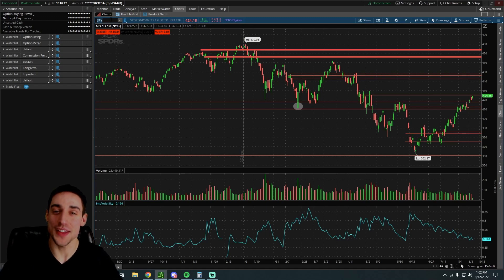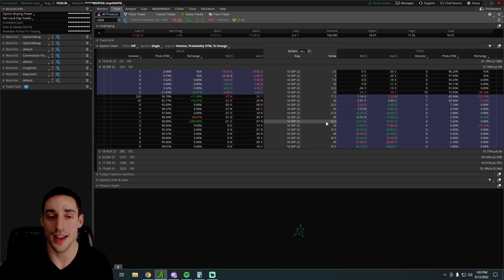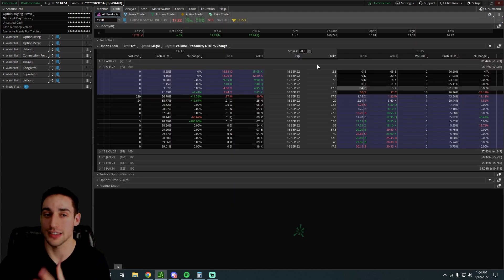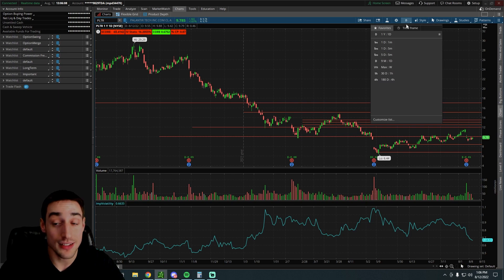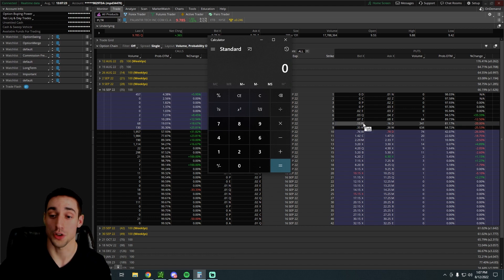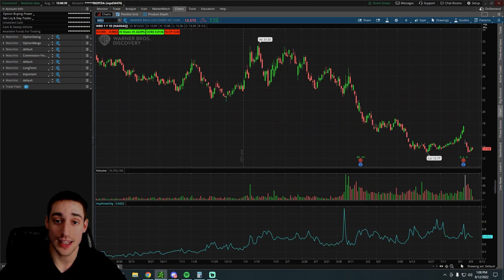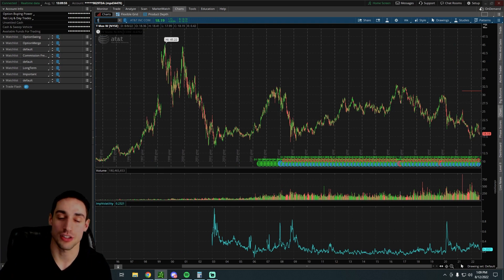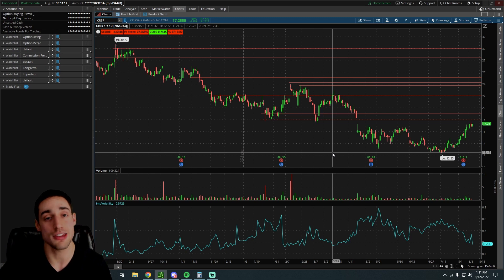Generate Passive Income Using This Strategy (With $2,000)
What's up guys! In this video, I showcase my favorite options trading strategy and how it can be used to generate passive income in the stock market with only a coupon thousand dollars. I VERY STRONGLY recommend reading the 3 links below (minimum) before using this strategy.

TEXT "STOCKEDUP" TO 39970 FOR SPECIAL MARKET ALERTS